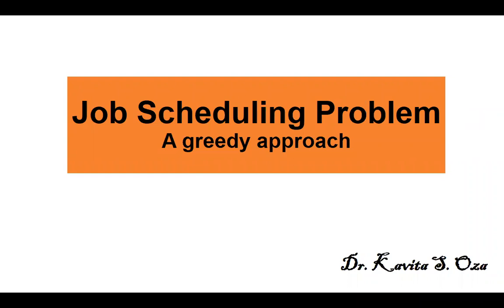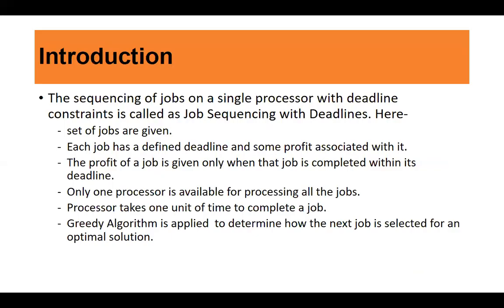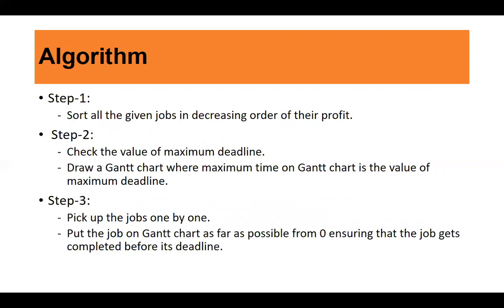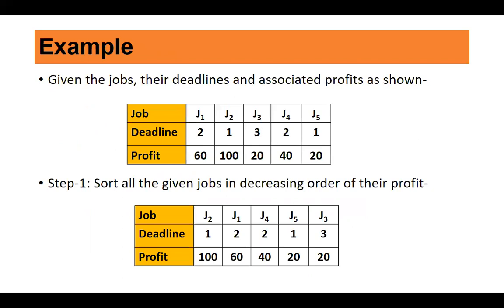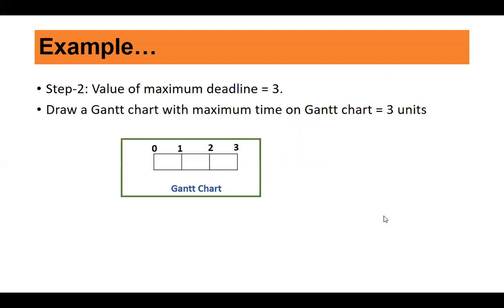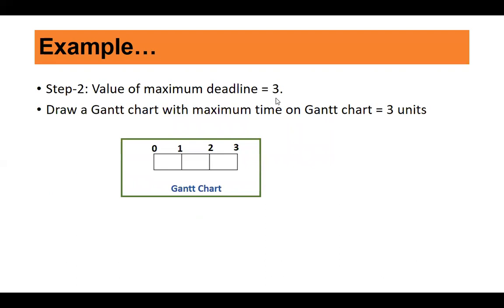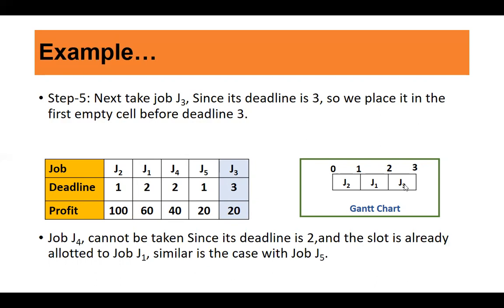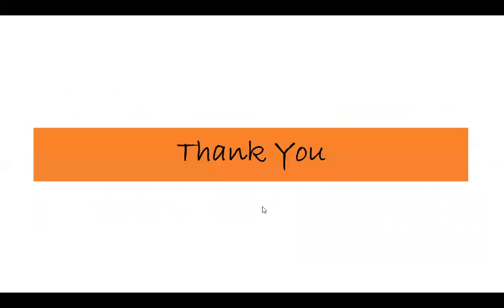Job Scheduling Problem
A greedy approach to job scheduling problem explained with an example.